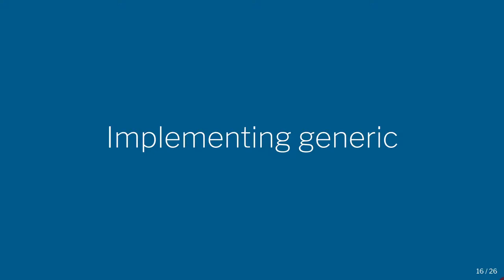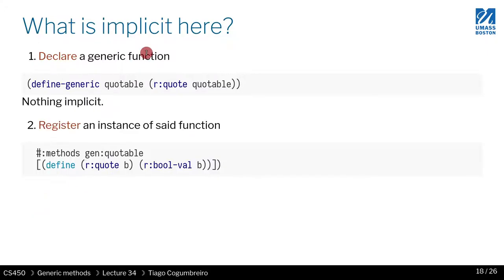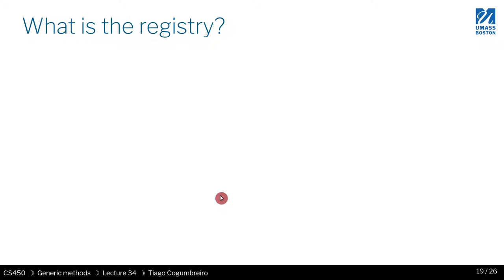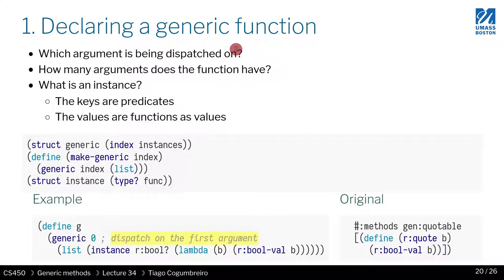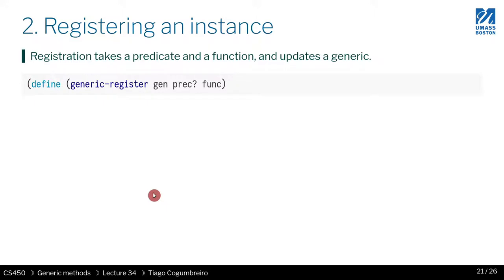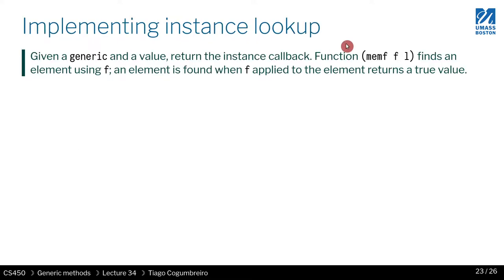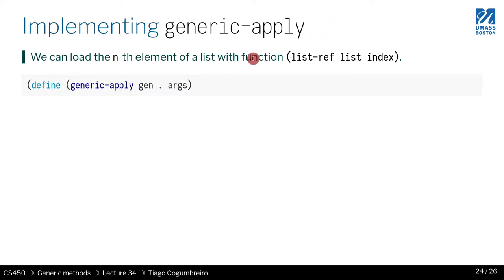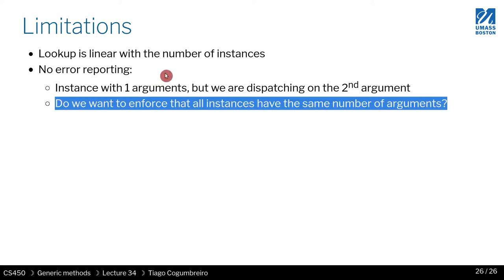CS450 S21 34 02 Implementing generic methods